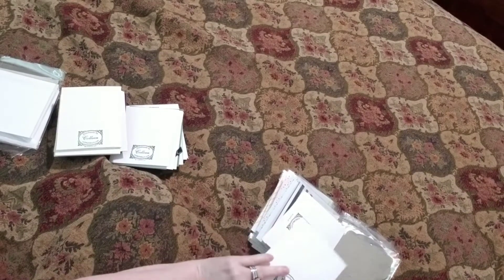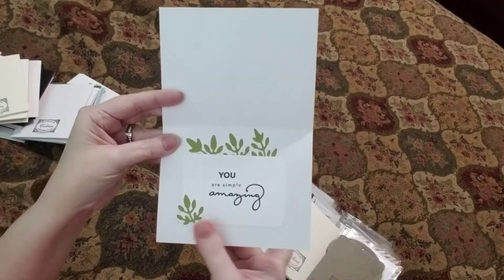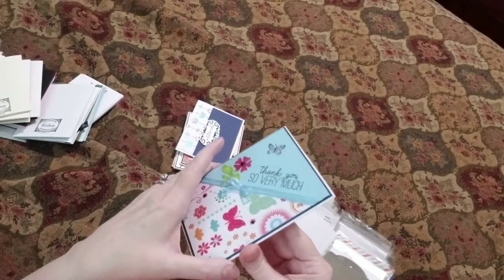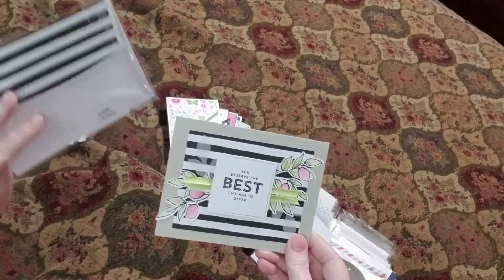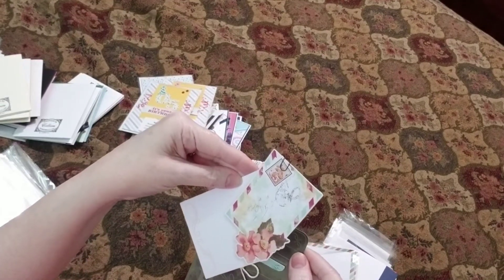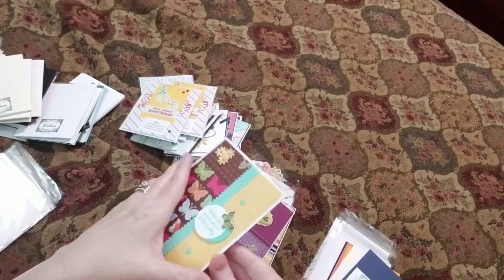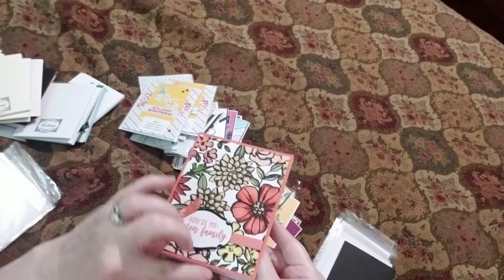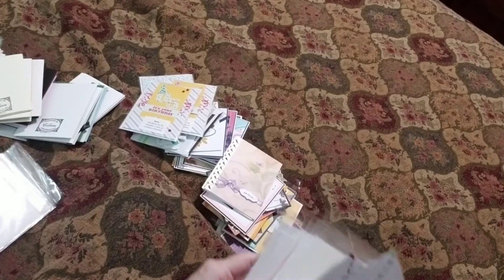Colleen Stokesberry cards for Lady G's Alzheimer's and dimentia challenge.